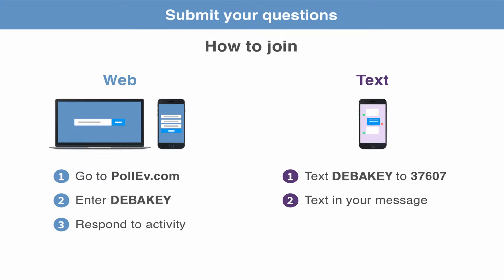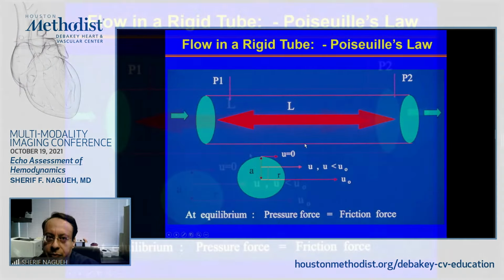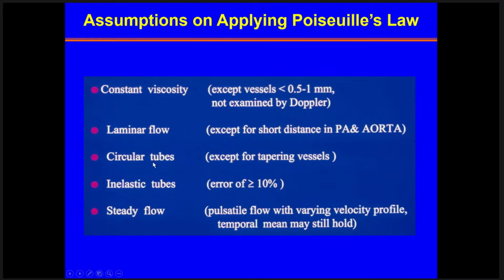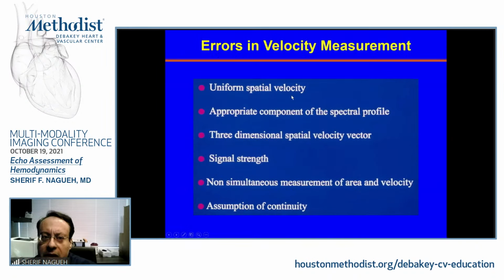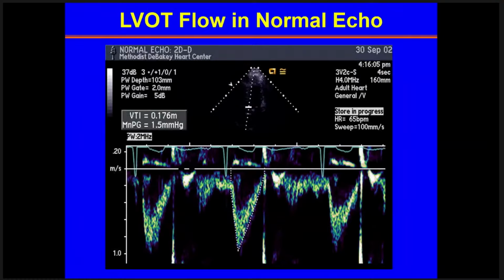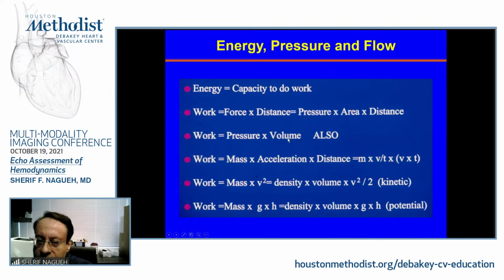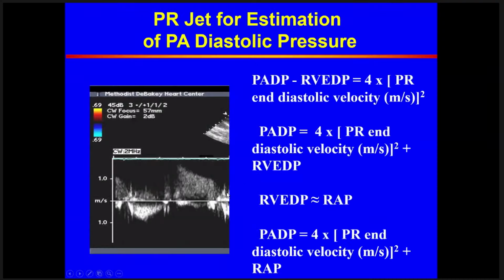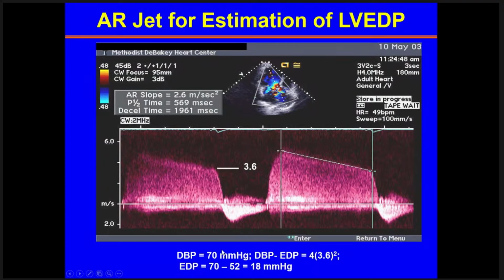Echo Assessment of Hemodynamics (Sherif F. Nagueh, MD) October 19, 2021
LIVESTREAM RECORDING

“Echo Assessment of Hemodynamics”

Houston Methodist DeBakey Heart & Vascular Center, Multi-Modality Imaging Conference featuring Sherif F. Nagueh, MD as he presents, "Echo Assessment of Hemodynamics".

SPEAKERS:
Sherif F. Nagueh, MD, FACC, FAHA, FASE
Professor of Cardiology, Academic Institute
Full Member, Research Institute
Department of Cardiology and Cardiovascular Sciences